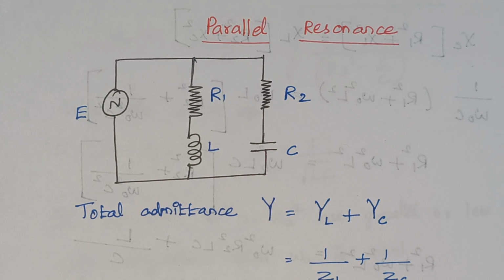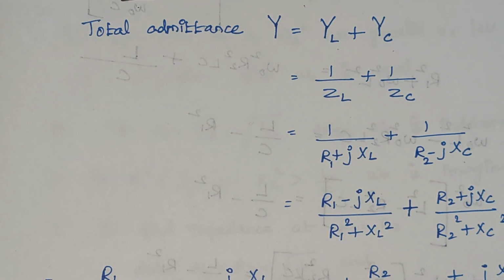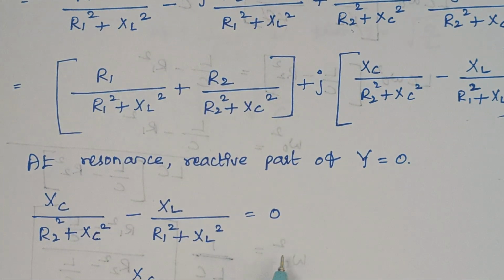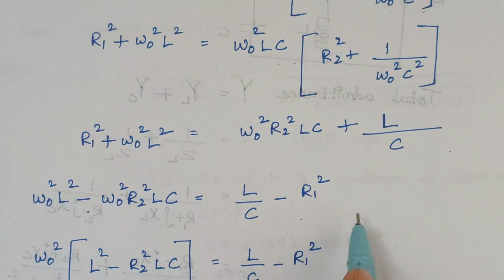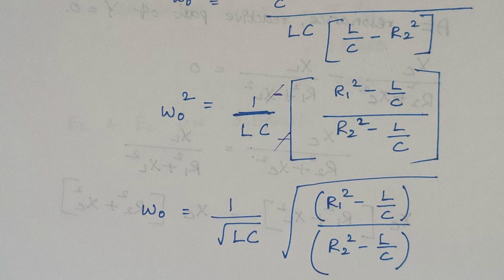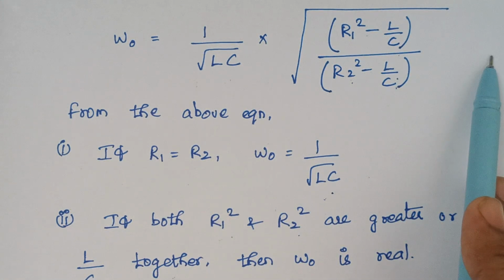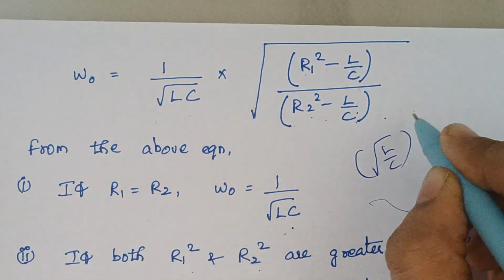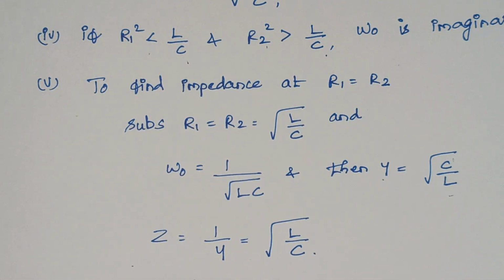Derivation of parallel resonant circuit